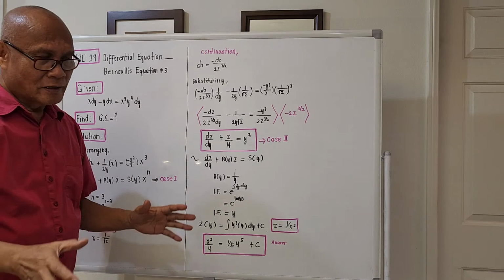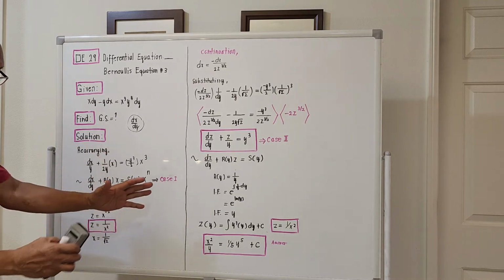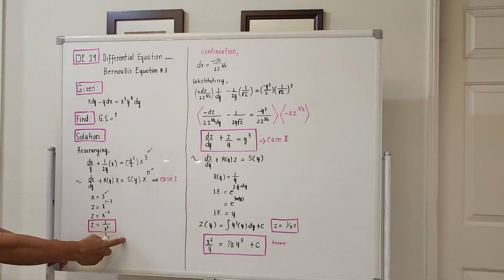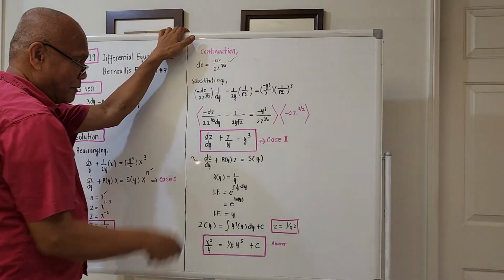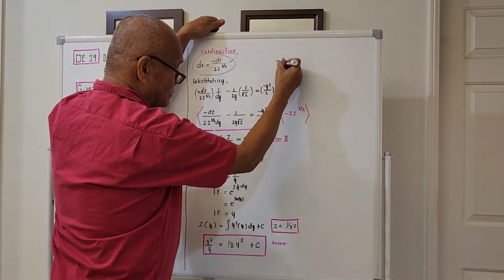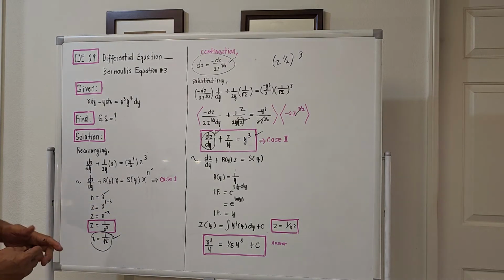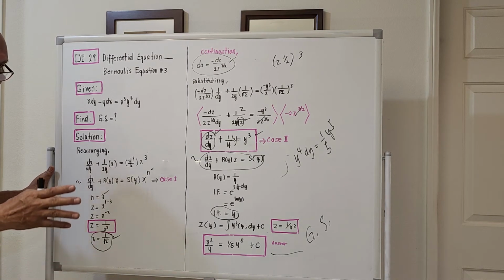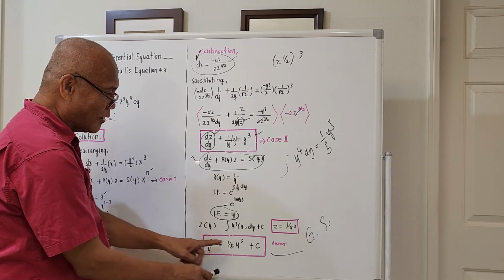DE 29 Differential Equations _ Bernoulli's Equation 3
Another evaluation problem.